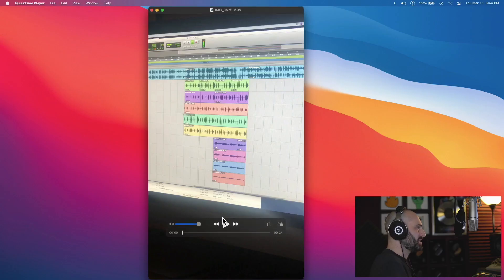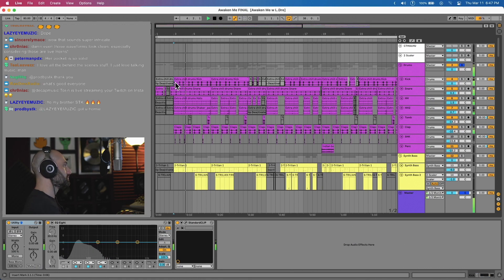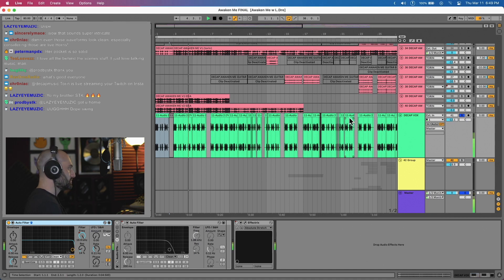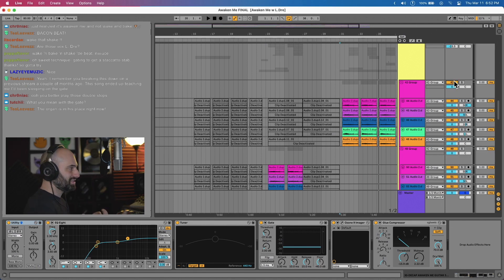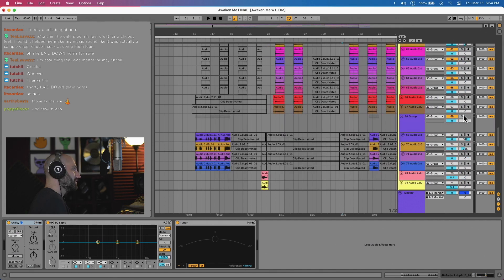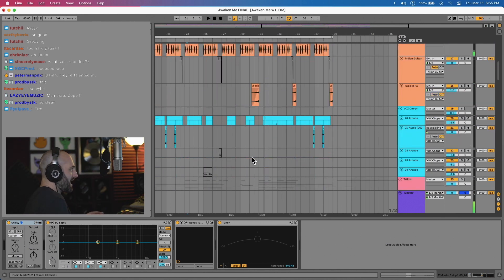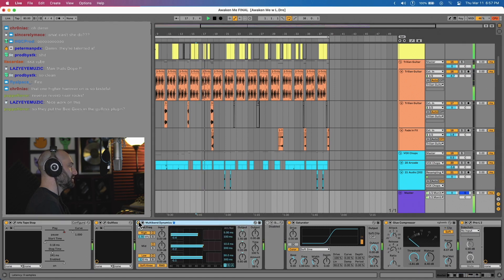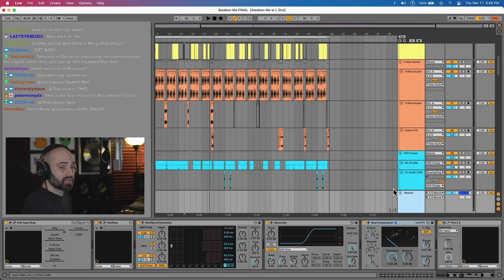Behind the Beat: “Awaken Me” – DECAP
DECAP gives an extensive behind the beat breakdown of his latest single "Awaken Me" ft. L.Dre in Ableton Live.